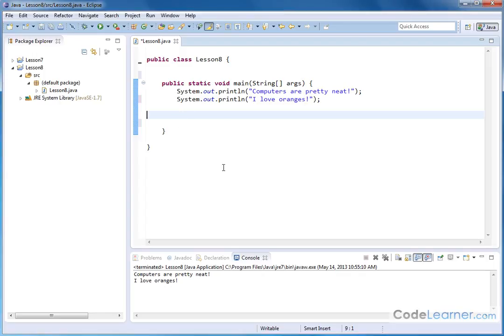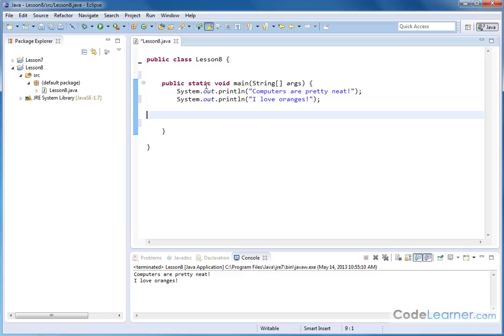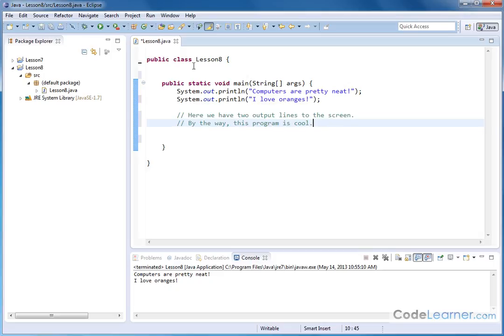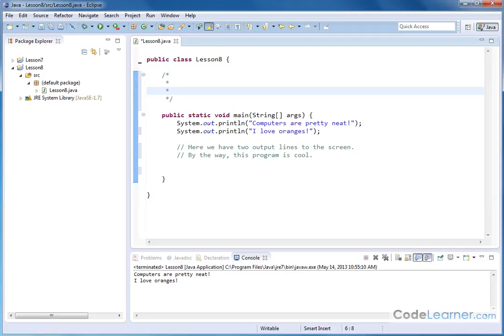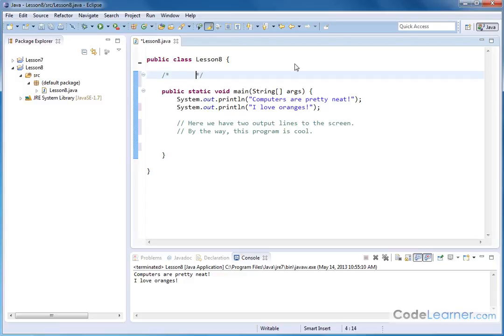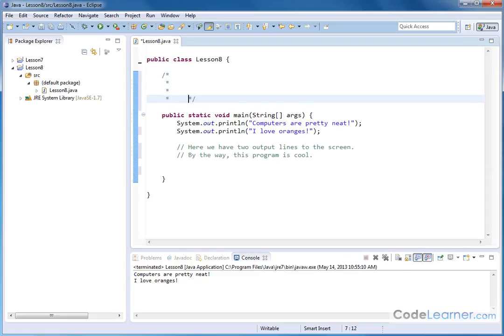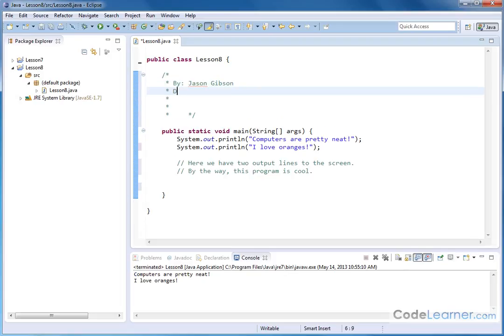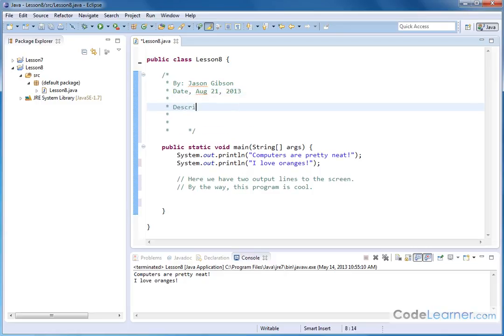Mastering Java Programming(Section 10 -Overview of the Eclipse IDE)